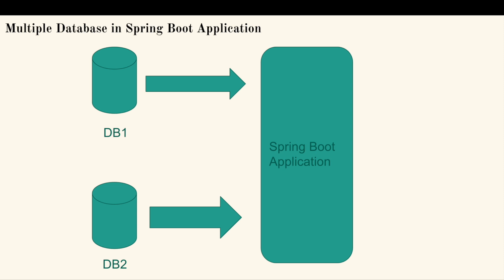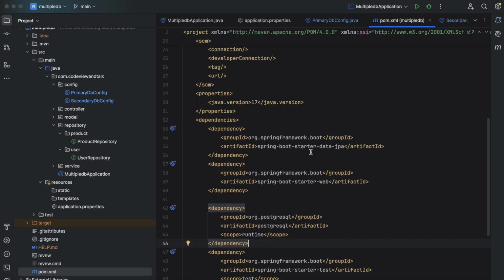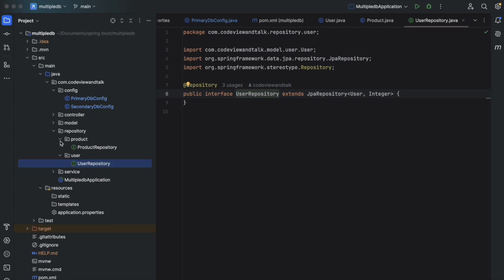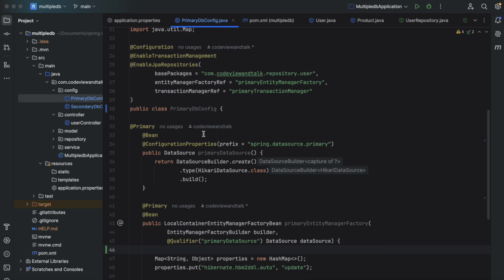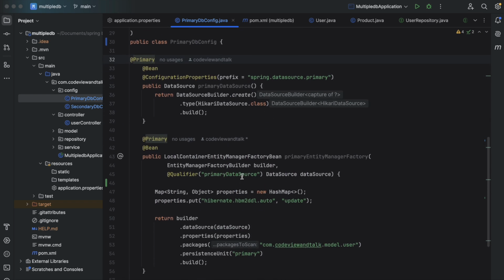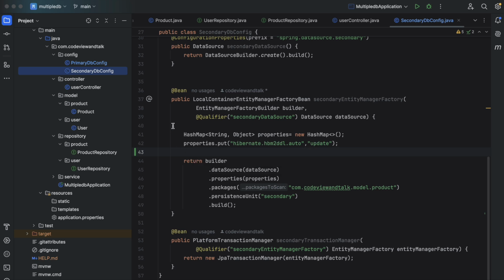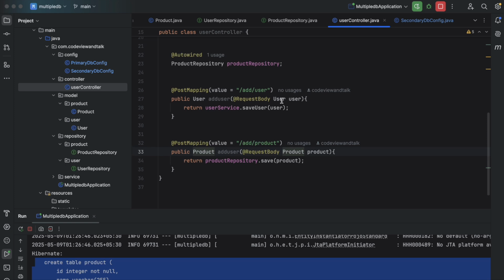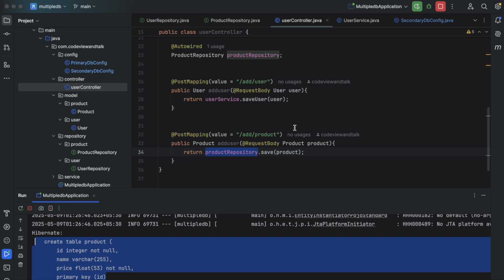Spring Boot : How to connect with multiple databases using Spring Data JPA | Interview Question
In this video, we'll walk you through the process of connecting two databases in a Spring Boot application. Whether you're working with multiple data sources, integrating legacy databases, or splitting your read and write operations, this tutorial has got you covered.

What you’ll learn in this video:

How to set up multiple data sources in Spring Boot.

Configuring application.properties for both databases.

Defining separate DataSource, EntityManagerFactory, and TransactionManager for each database.

Creating Entity and Repository classes for each database.

Accessing data from both databases using Spring Data JPA.

Testing your multi-database setup in a Spring Boot application.

Tools & Technologies Used:

Spring Boot

Postgres (or any relational database of your choice)

Java